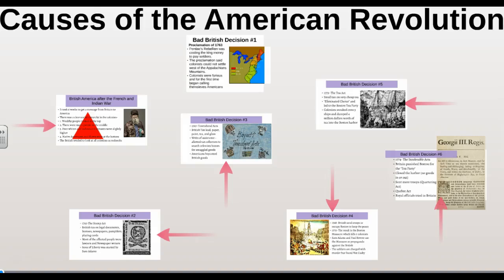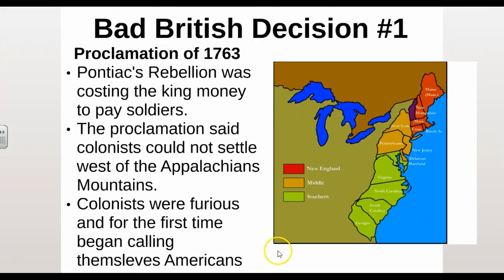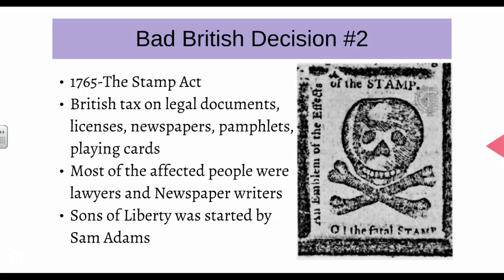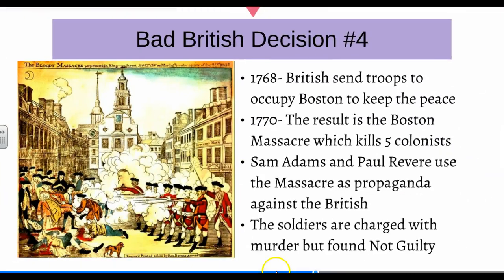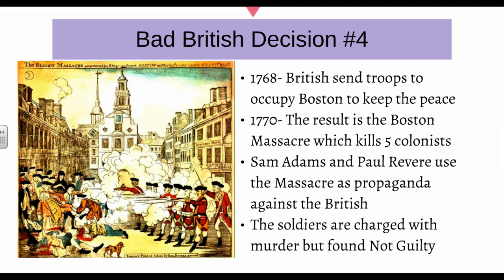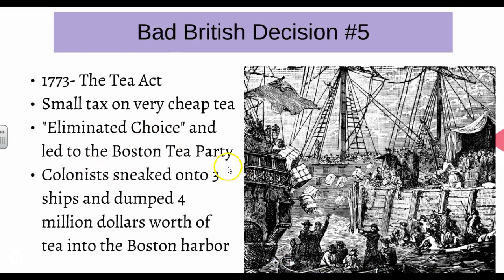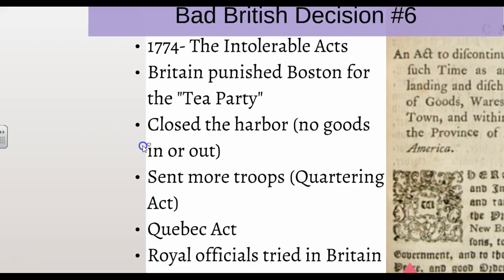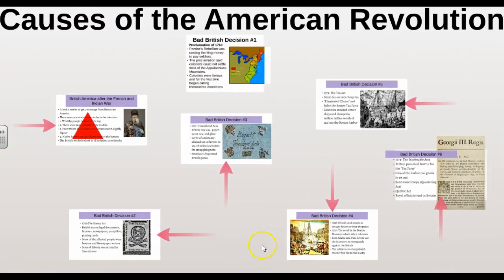Causes of the American Revolution